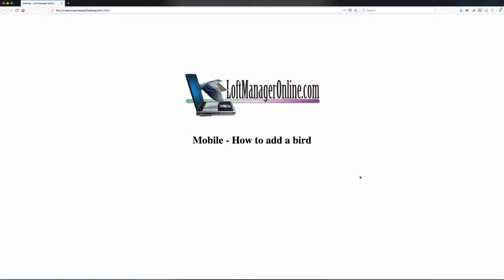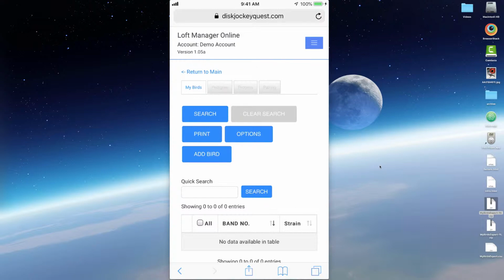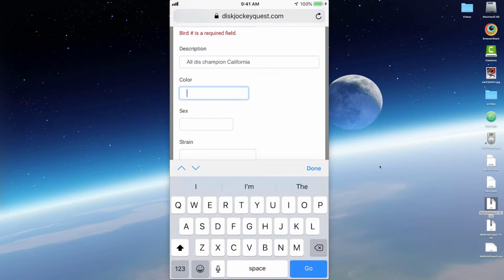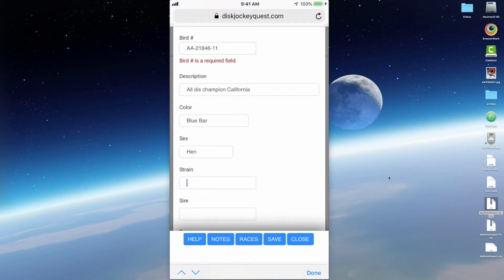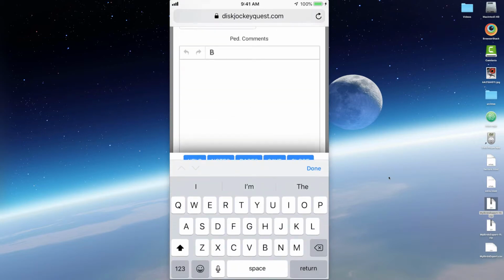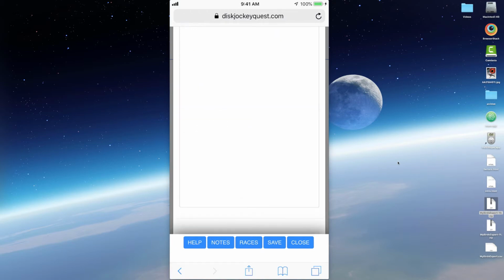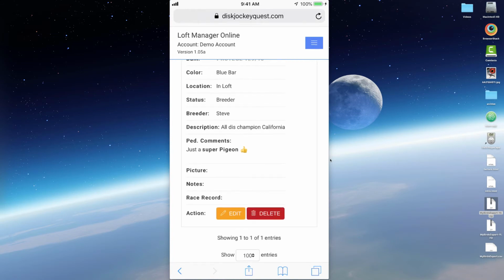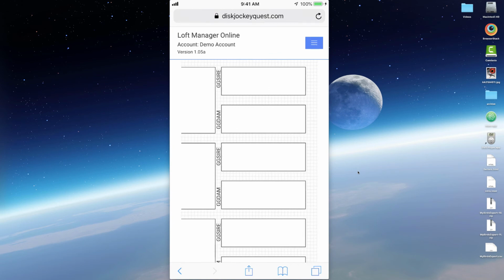Mobile - How to add a bird